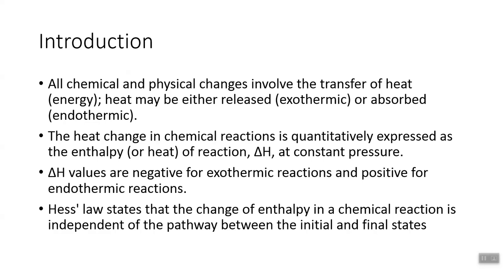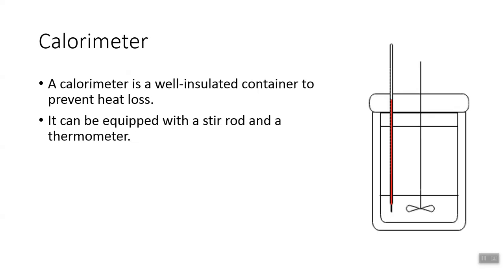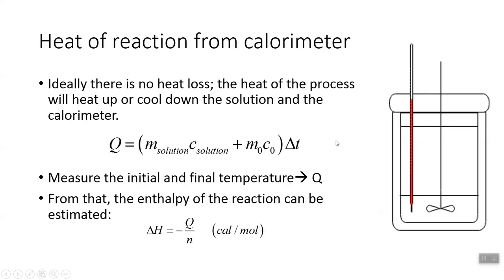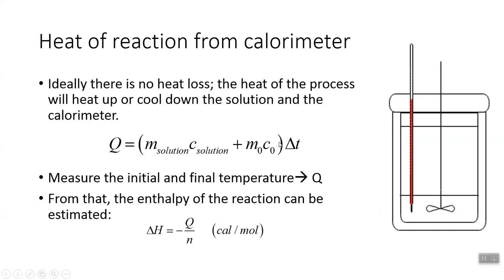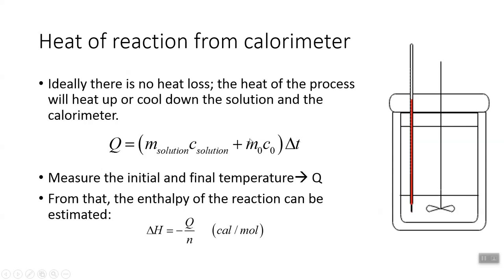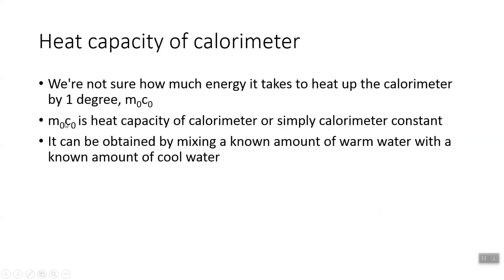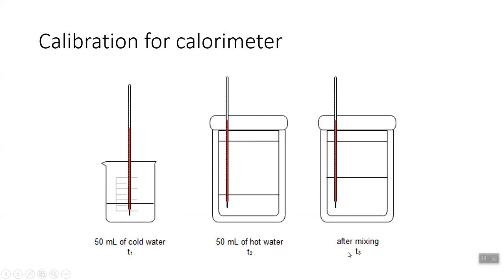Unit 2 heat of reaction